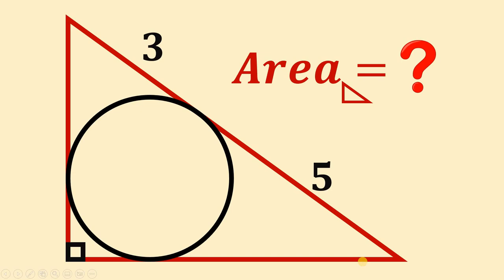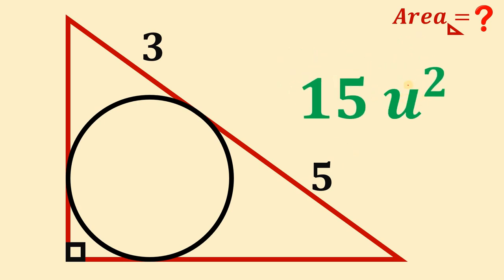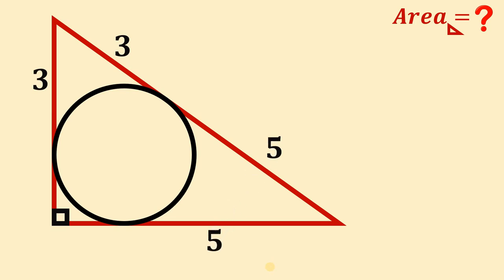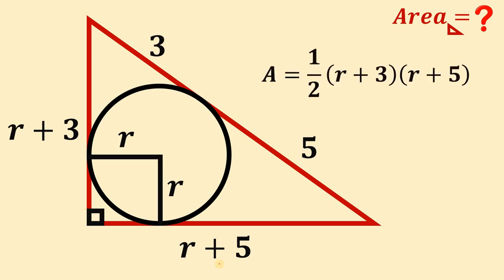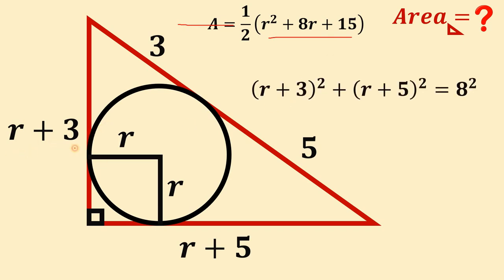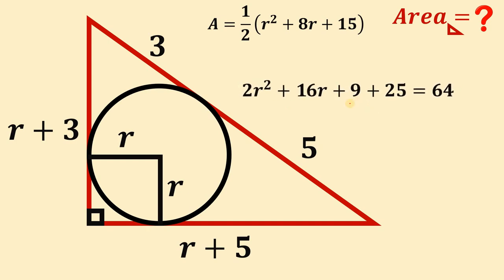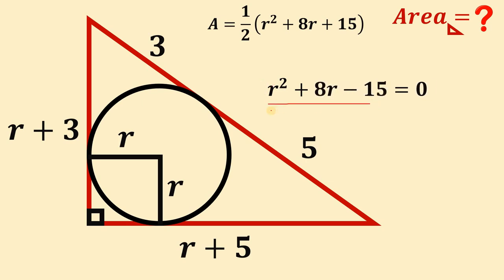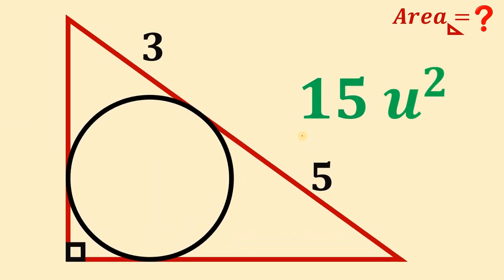Can you fin the Area of the triangle? | Geometry